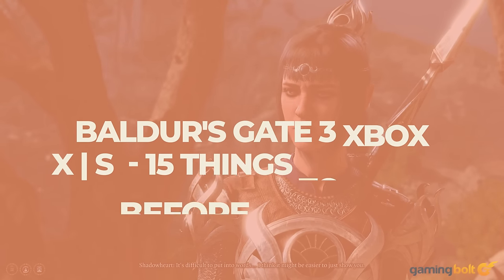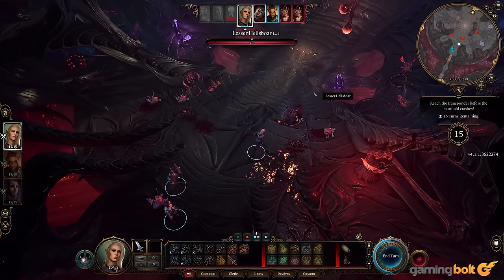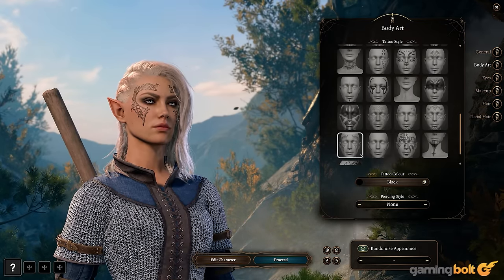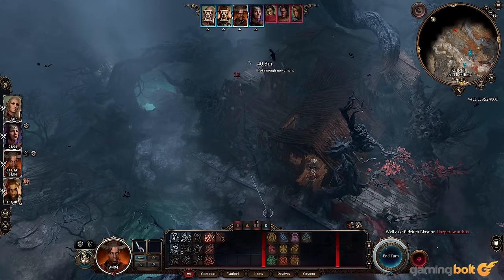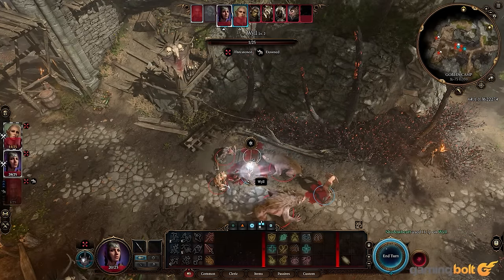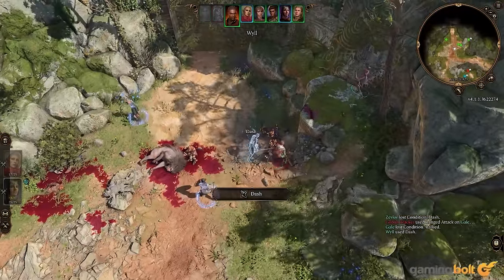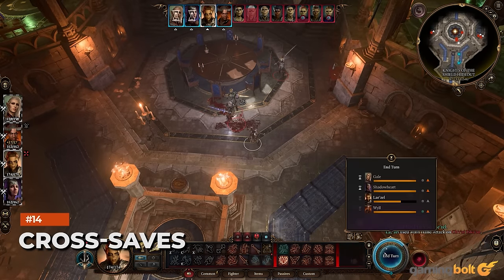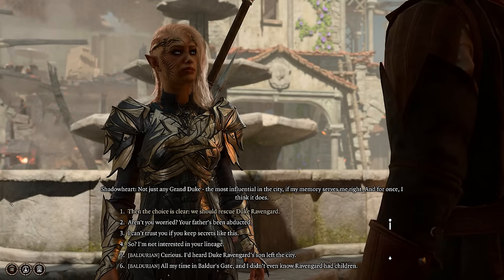Baldur's Gate 3 Xbox Series X | S - 15 Things You Need To Know Before You Buy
After its launch in August for PC and in September for PS5, Baldur's Gate 3 is finally coming to Xbox Series X/S. It will be available in December, with the release date to be announced at The Game Awards, and the hype is palpable.

What should those who have never played the game know regarding combat, quest structure, choices, and playtime? What quirks does the Xbox version have, and what will the next big patch offer? Check out everything you should know before playing Baldur's Gate 3 on Xbox Series X/S.